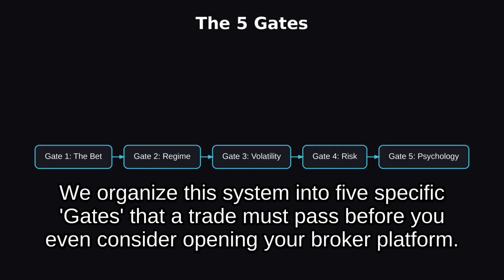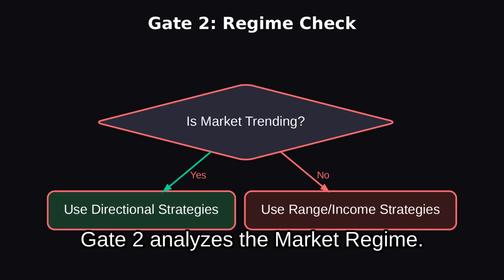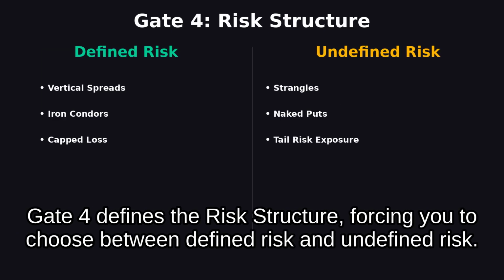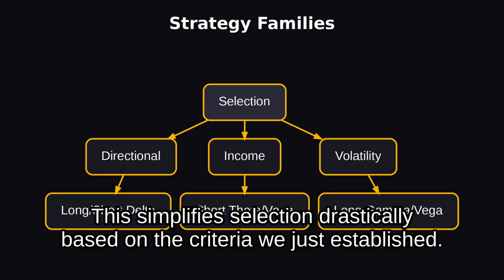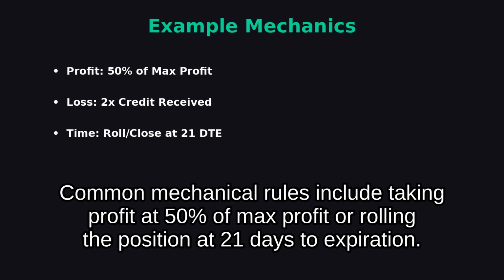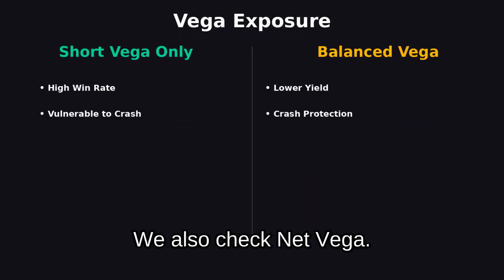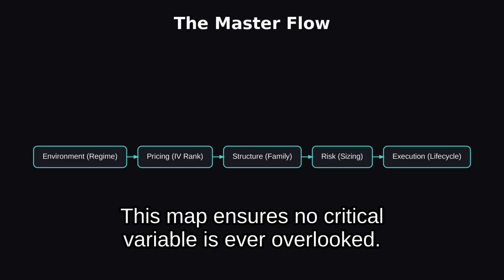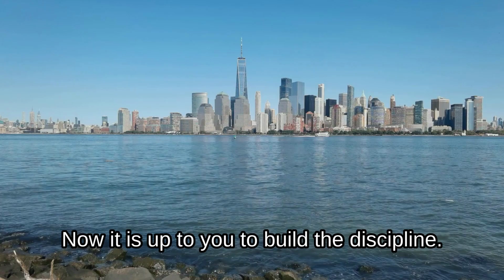Options Trading System: The Complete Decision Framework (Map)